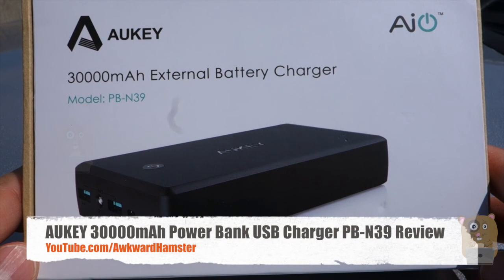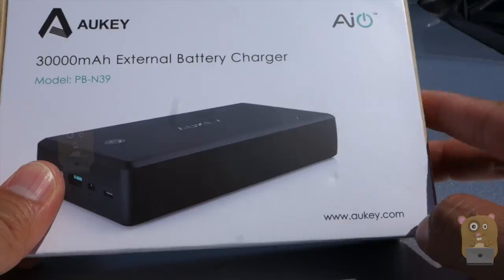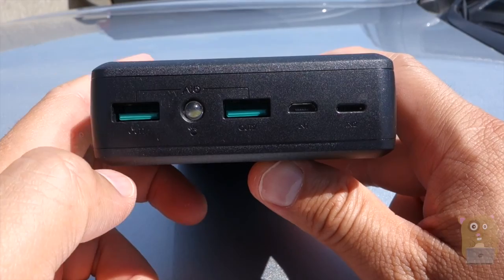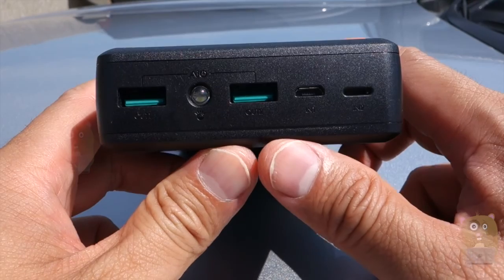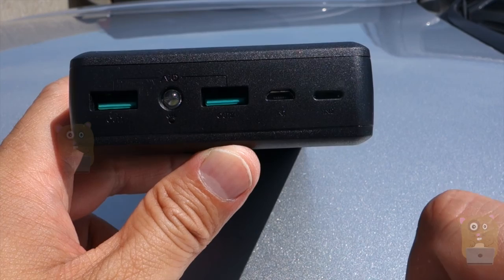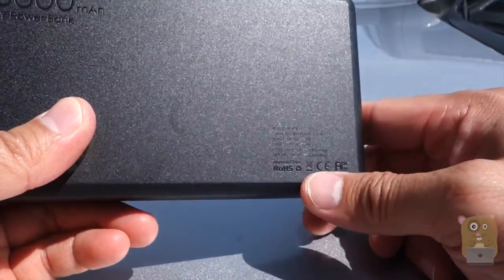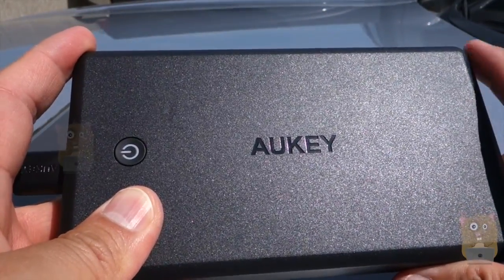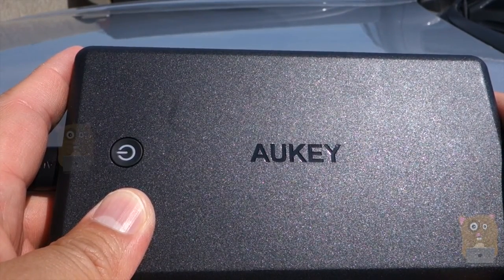AUKEY 30000mAh Power Bank USB Charger PB-N39 Review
30000mAh Portable Battery - Fully charge your iPhone 6s Plus 7.2 times or a Galaxy S7 6.6 times, or an iPad Mini 3 times
Dual USB ports, combined 4.8A output - Simultaneously charge 2 iPads at max speed with more current. Use the same Lightning cable to charge your iOS device or Power Bank
AiPower - Tuned to adaptive provide the safest maximum recharge rate for all your USB powered devices
Built-in safeguards protect your devices against excessive current, overheating, and overcharging
Package Contents: AUKEY 30000mAh Power Bank, Micro USB Cable, User Manual, 24 Month Warranty Card